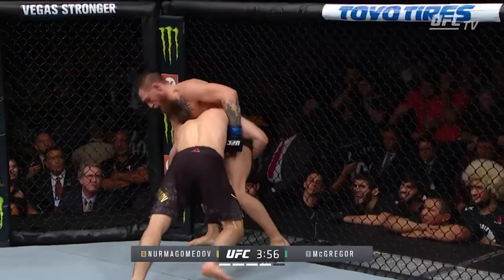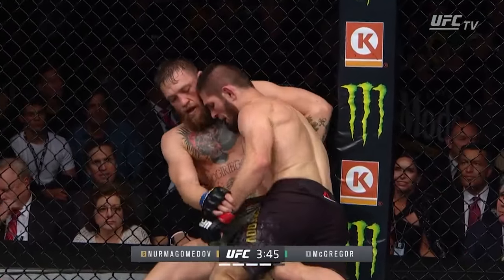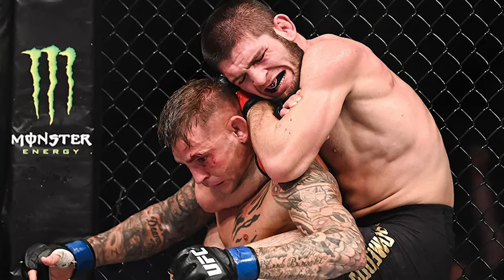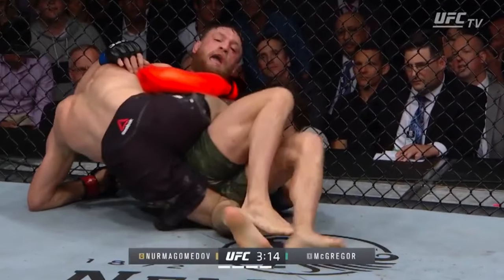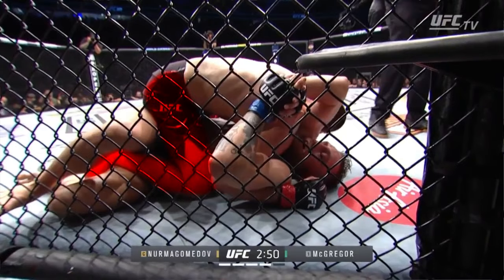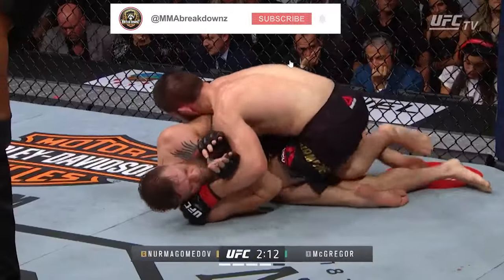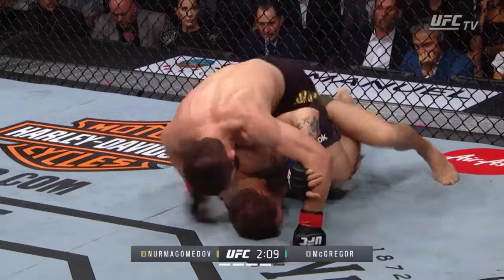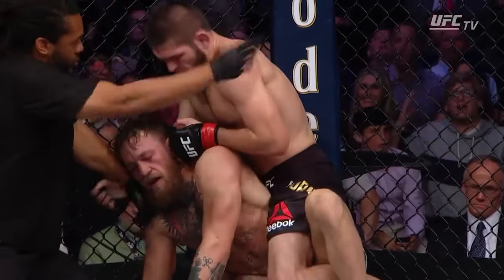Khabib's Greatest Submission Explained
In this video we will be breaking down the most famous submission in the history of the UFC and combat sports. Khabib The Eagle Nurmagomedov's Legendary Fulcrum choke against the notorious conor mcgregor in their infamous fight at ufc 229.